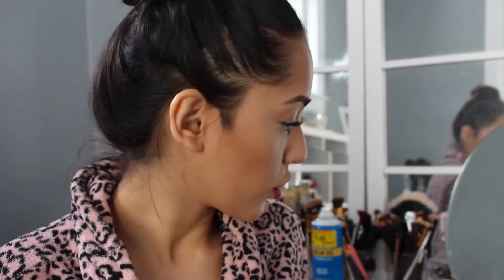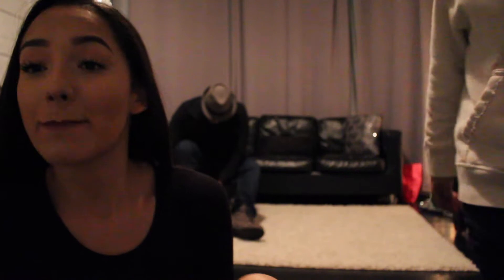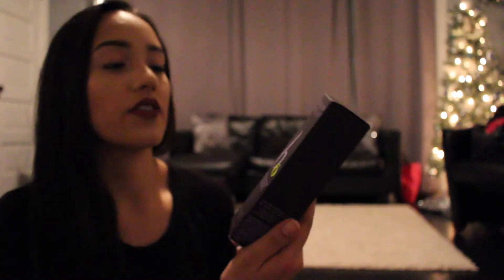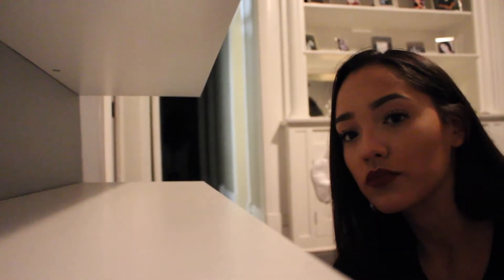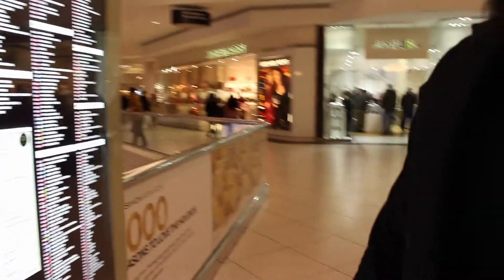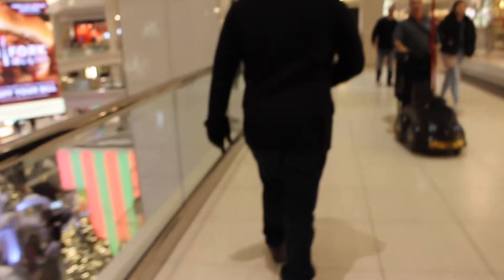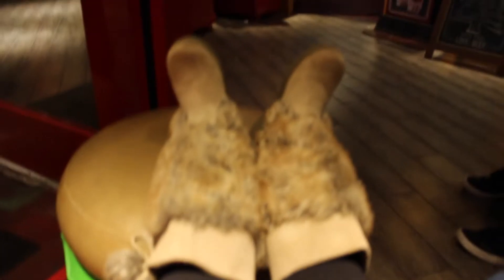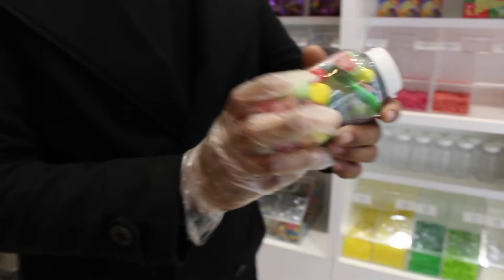2016 Vlogmas Day 12/14 & 12/15 | Christmas Shopping